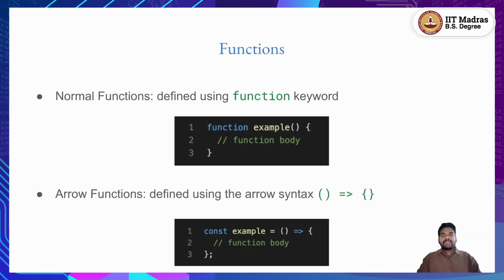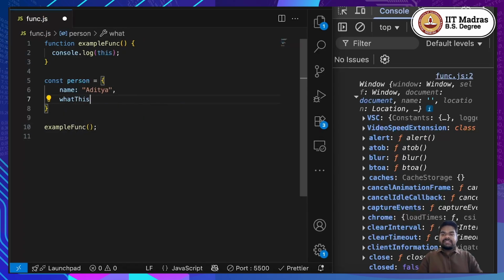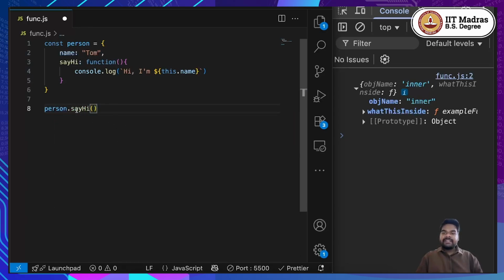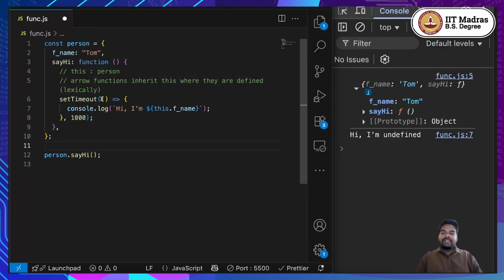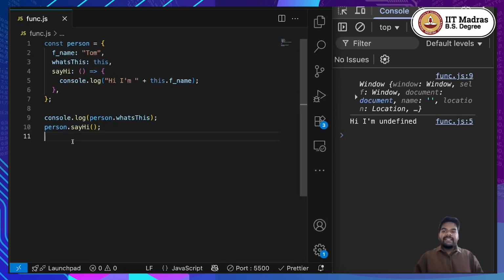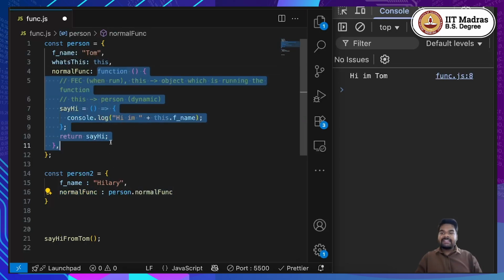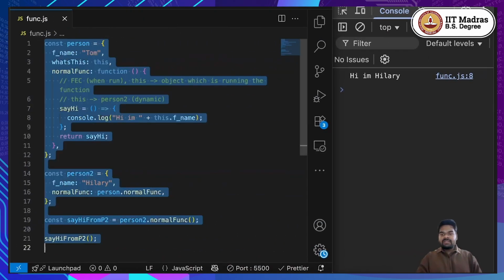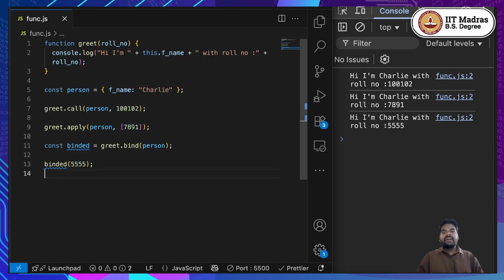W4_L6: Introduction to typescript | part 2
Video Overview
 Dive deeper into essential TypeScript concepts such as type annotations, union types, tuples, interfaces, generics, and type narrowing. Understand how these features help write safe, maintainable, and scalable code in large applications. This session combines theory and practical examples to prepare you for using advanced TypeScript features confidently.